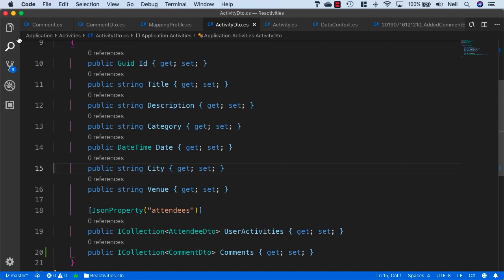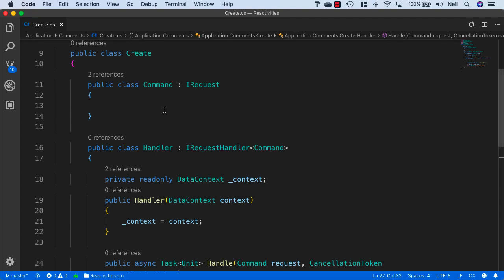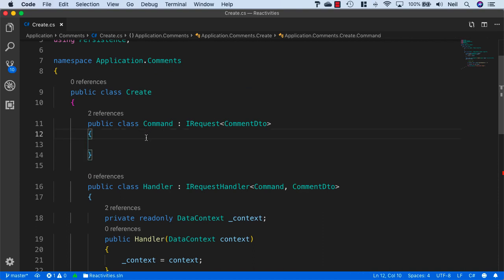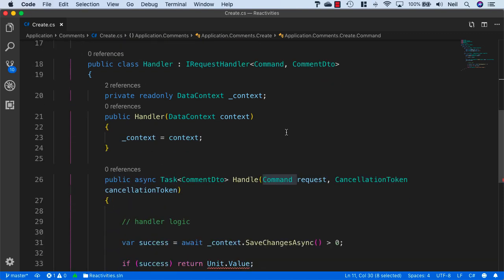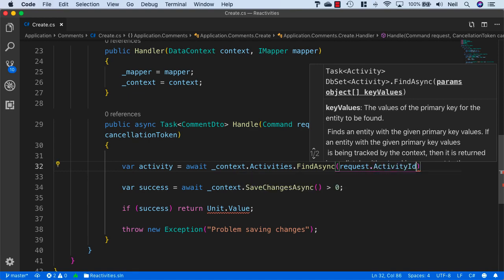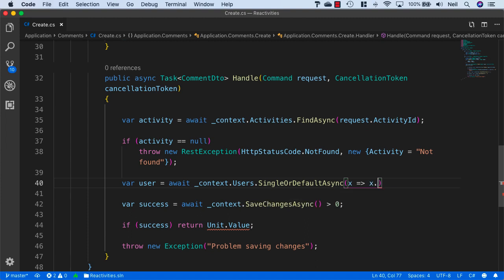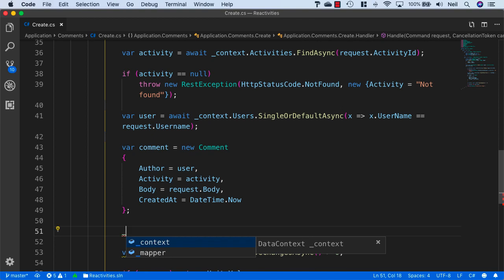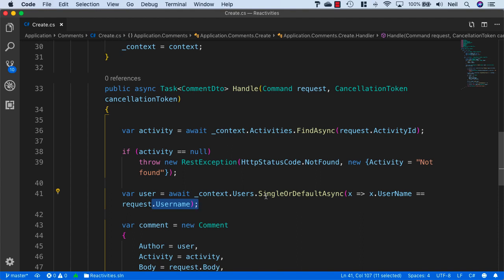SignalR Legacy Adding the Create comment handler